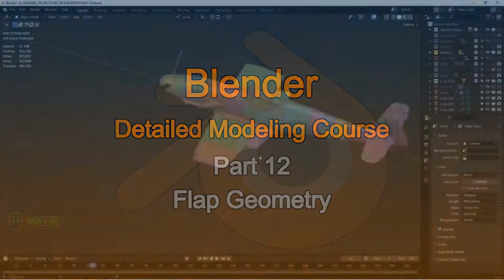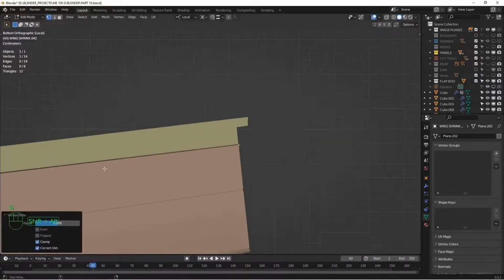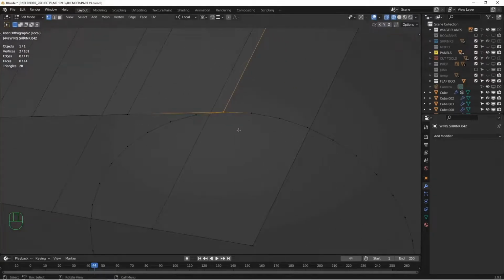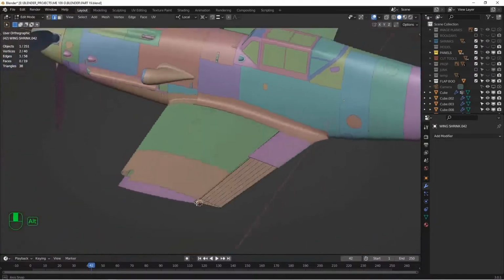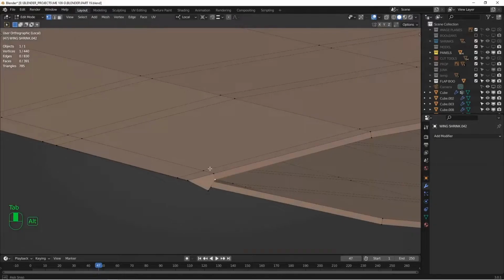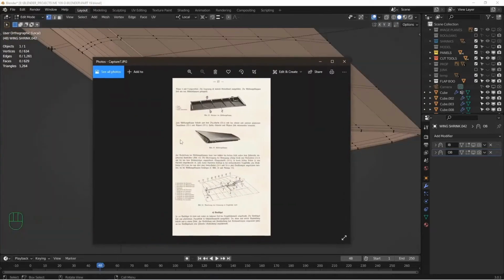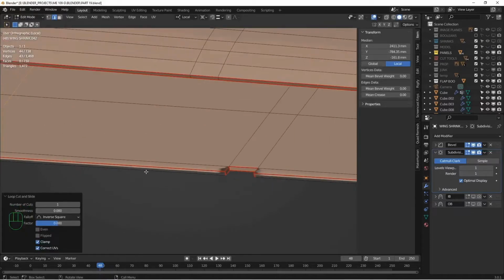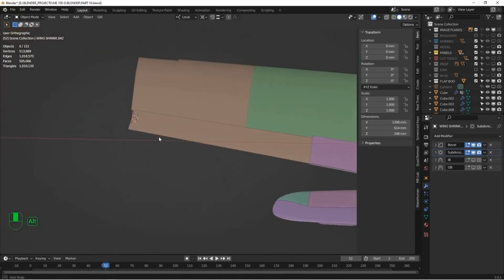Blender Detailed Modeling Course, Part 12: Flap Geometry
Detailed demonstration of creating the flaps.